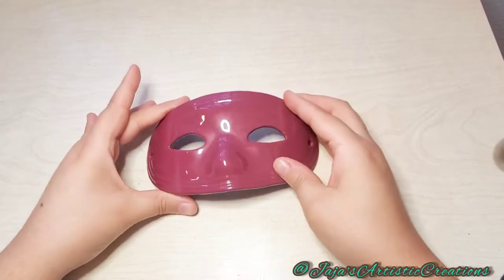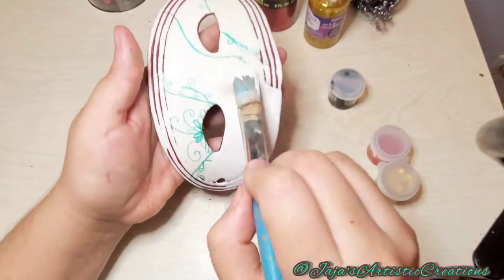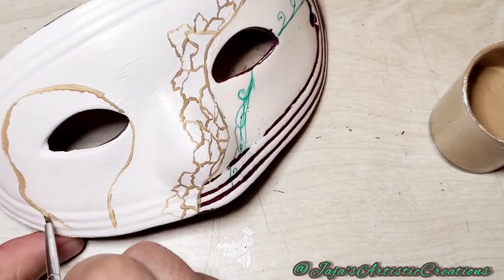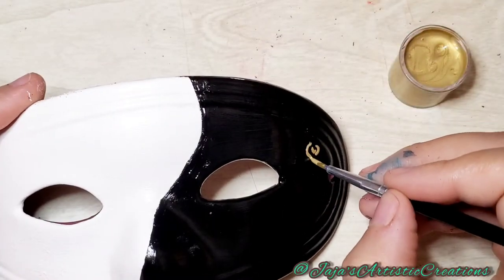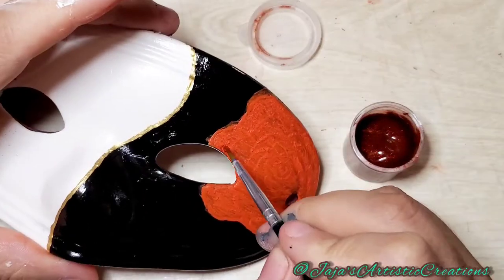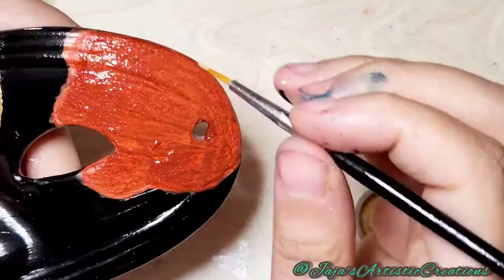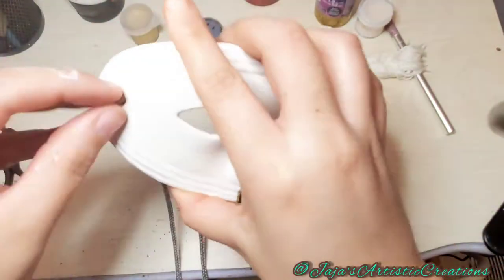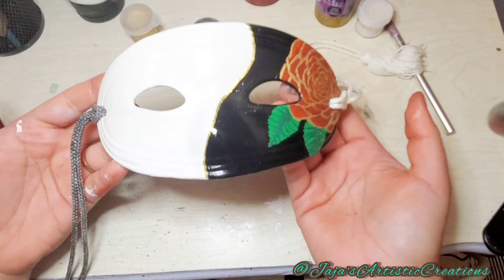phantom of the opera mask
I love how simple this mask is but its beautiful.
Phantom of the opera information from Wikipedia.
The Phantom of the Opera is a 1986 musical with music by Andrew Lloyd Webber, lyrics by Charles Hart, and a libretto by Lloyd Webber and Richard Stilgoe. Based on the 1910 French novel of the same name by Gaston Leroux, its central plot revolves around a beautiful soprano, Christine Daaé, who becomes the obsession of a mysterious, disfigured musical genius living in the subterranean labyrinth beneath the Paris Opéra House.The musical opened in London's West End in 1986, and on Broadway in 1988. It won the 1986 Olivier Award and the 1988 Tony Award for Best Musical, and Michael Crawford (in the title role) won the Olivier and Tony Awards for Best Actor in a Musical. It is currently the longest running show in Broadway history, and celebrated its 10,000th Broadway performance on 11 February 2012, the first production ever to do so. It is the second longest-running West End musical, after Les Misérables, and the third longest-running West End show overall, after The Mousetrap. With total estimated worldwide gross receipts of over $6 billion and total Broadway gross of over $1 billion, Phantom was the most financially successful entertainment event until The Lion King surpassed it in 2014. By 2011, it had been seen by over 130 million people in 145 cities across 27 countries.
Redbubble
Music Credit
Chia-p